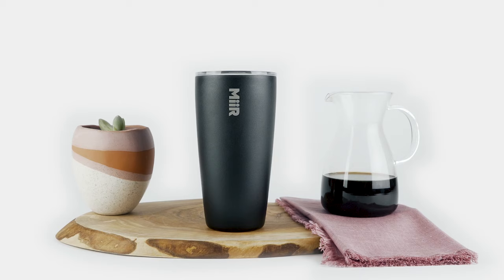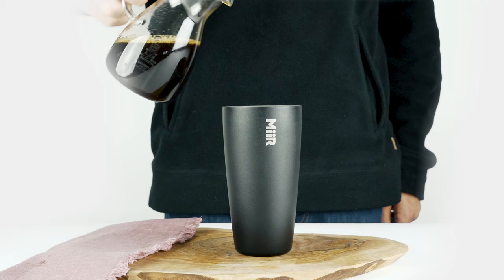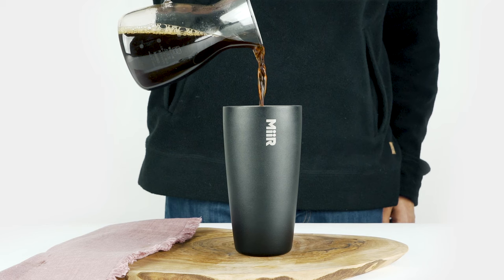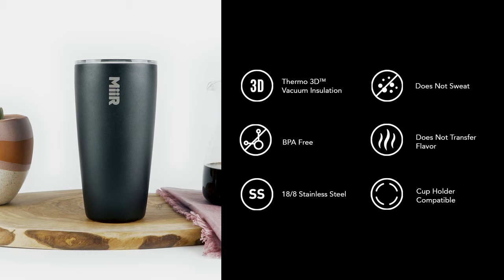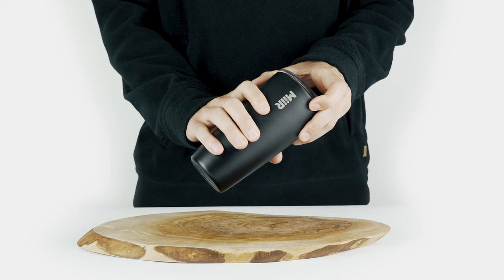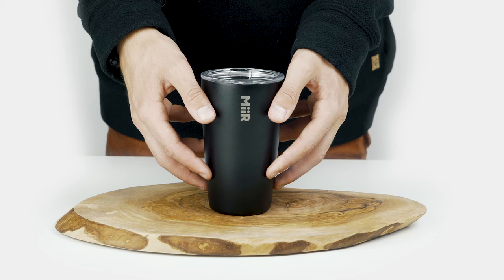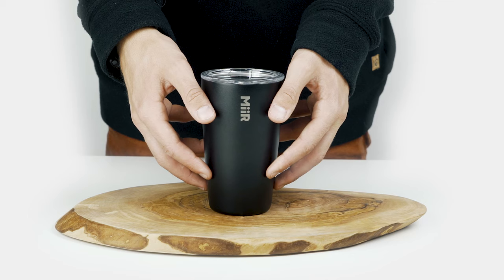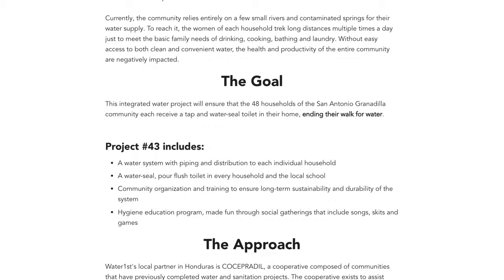MiiR Tumbler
The MiiR Stainless Steel Tumbler is simple, easy to travel with, and fits comfortably in both your cupholder and daily routine.

MiiR makes premium stainless steel vessels for coffee, beer, wine and food, all of which rely on three things at their core: water, earth and the relationship people have with both. We sit at the nexus of these three critical elements by setting aside a portion of revenue to fund projects focused on clean water, a healthy environment and strong communities.

Design forward. Generosity driven.